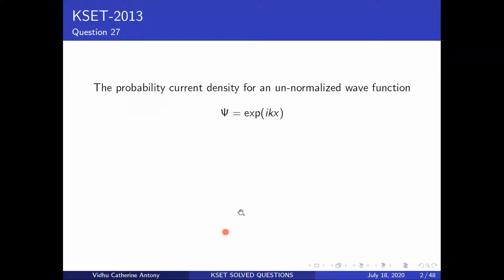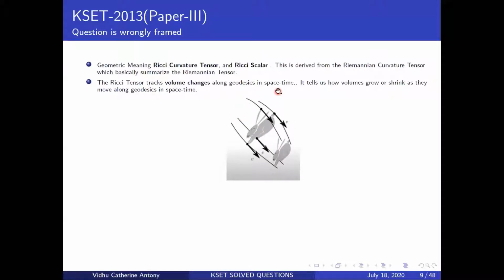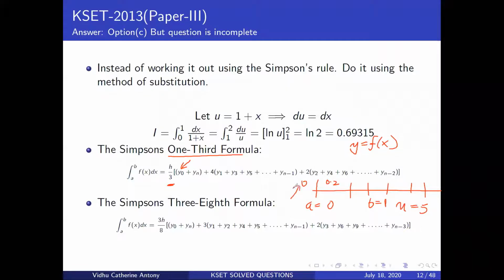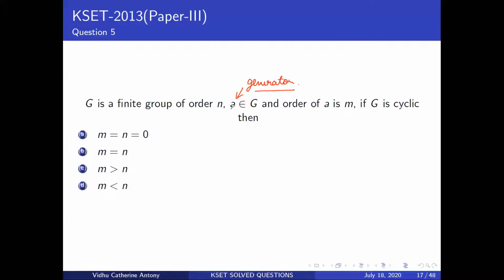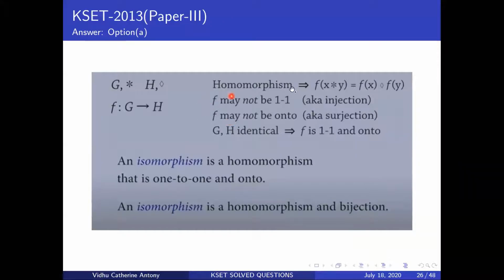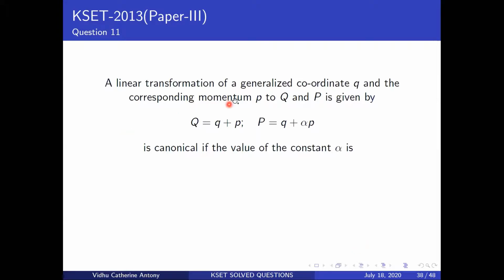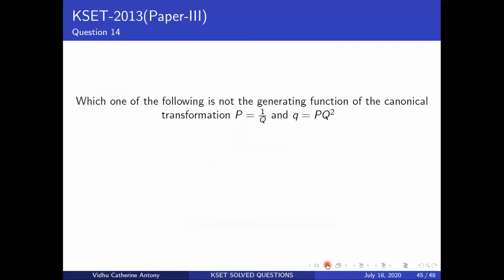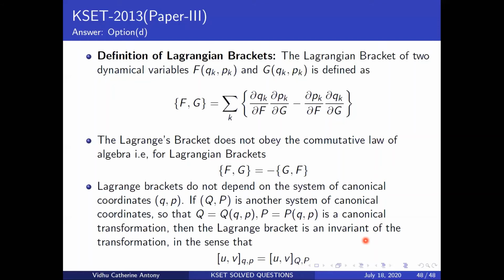KSET Physics Lecture 4